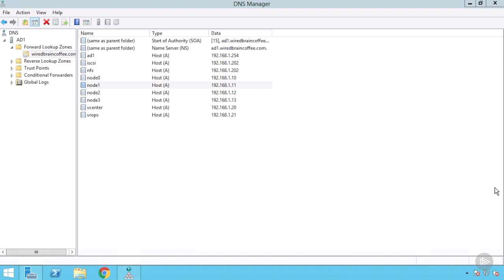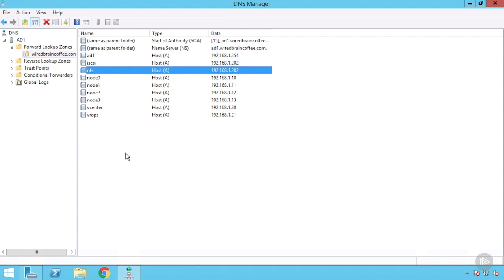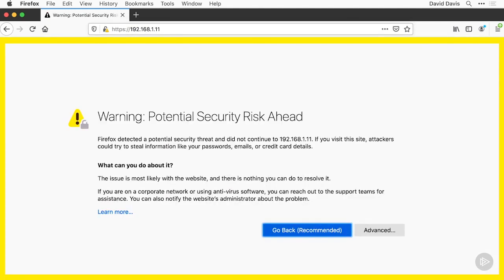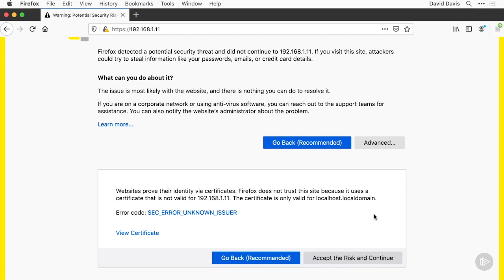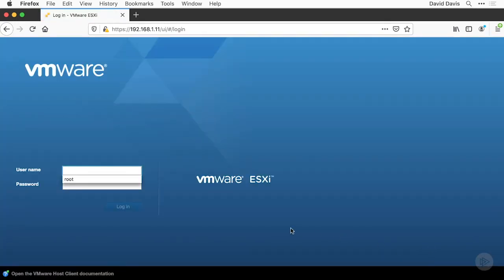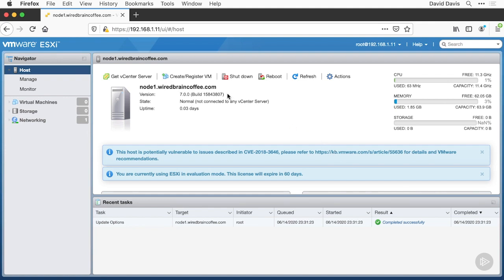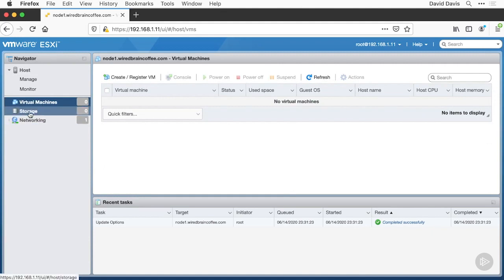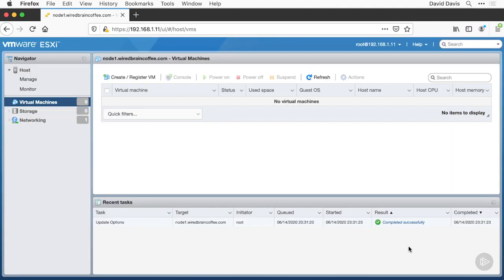14 Login to an ESXi Host and Use the vSphere Client